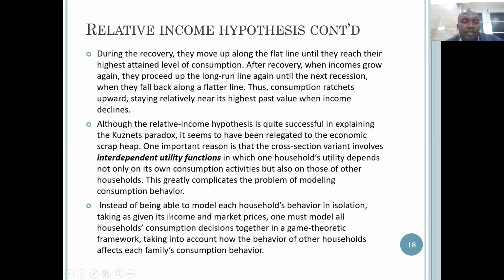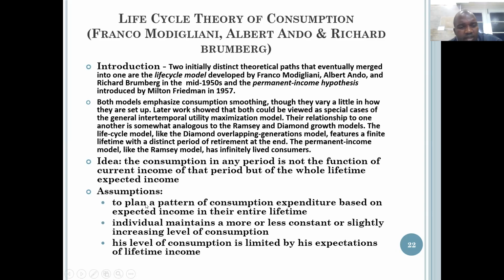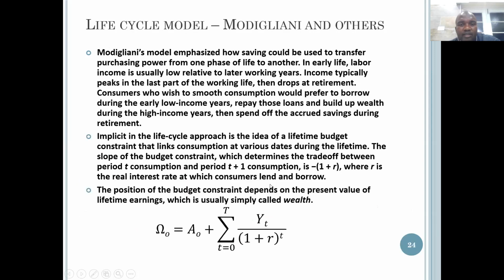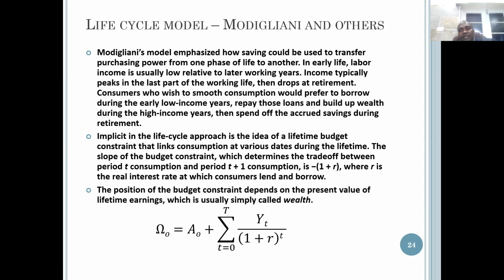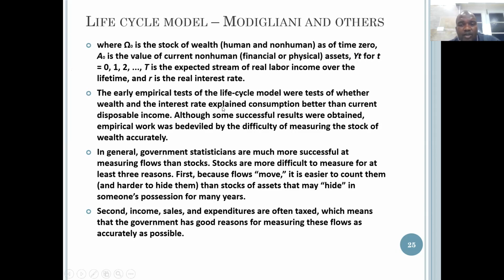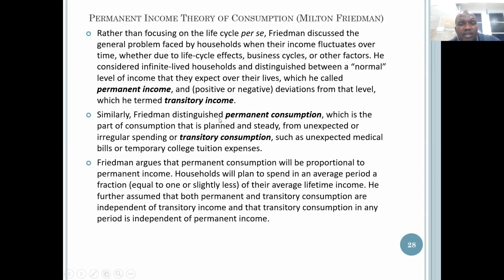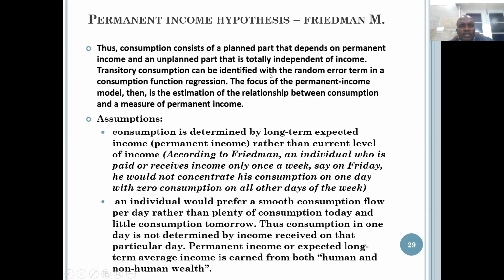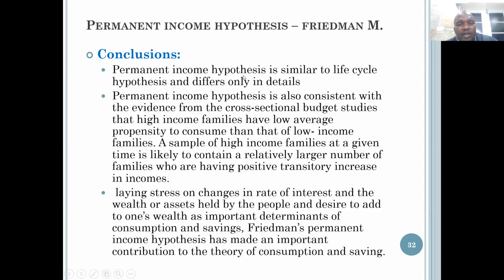Theories of Consumption Part 2 Dr Ian Ndlovu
This lecture explains the Relative Income Hypothesis, the Life Cycle Model and the Permanent Income Hypothesis which were developed to explain the Kuznets Paradox